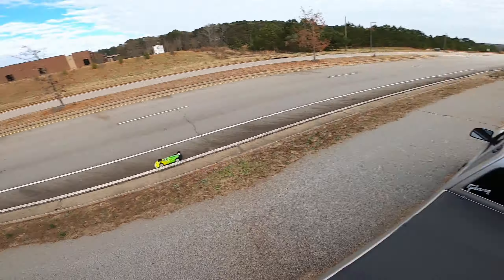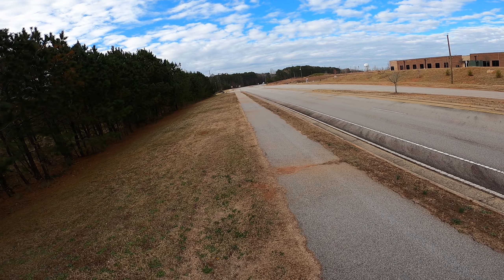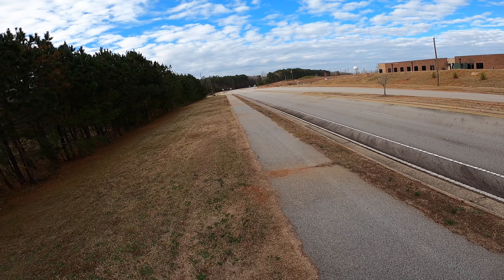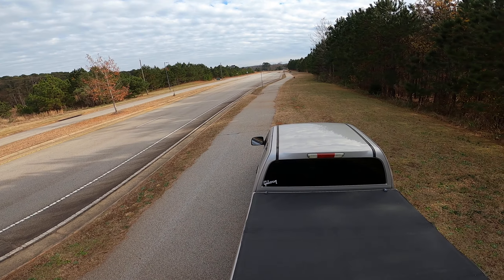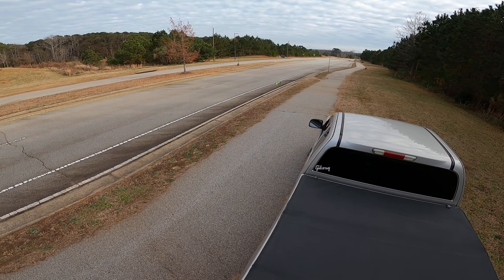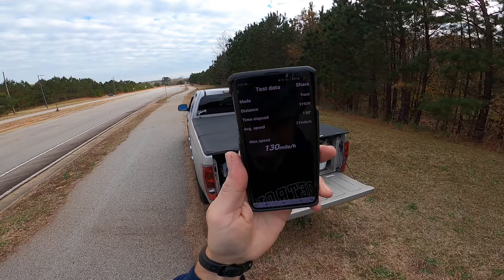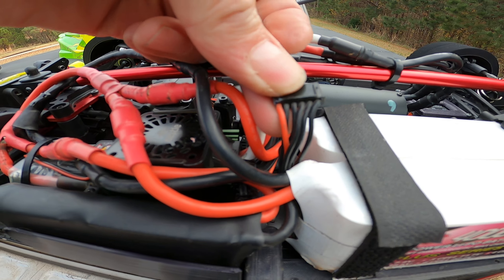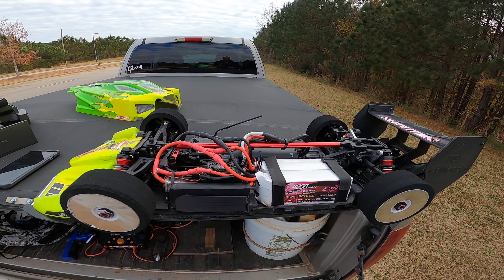Arrma Limitless 130 MPH 5s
When you fall off the horse you get back up again!  the cars more stable now but it needs some more tweaking. I'm using 2 5s lipos because the weight is similar to 2 4s lipos which I will eventually go up to.